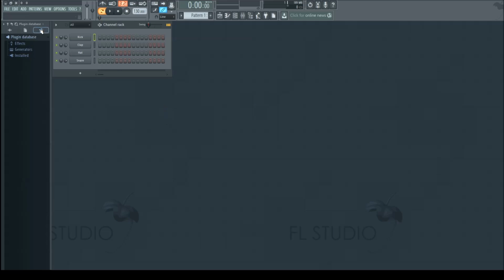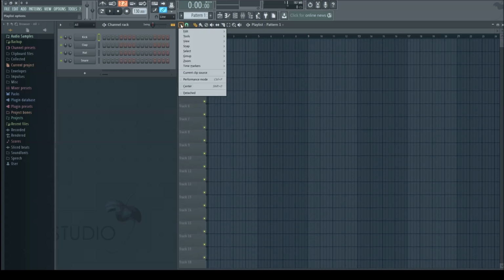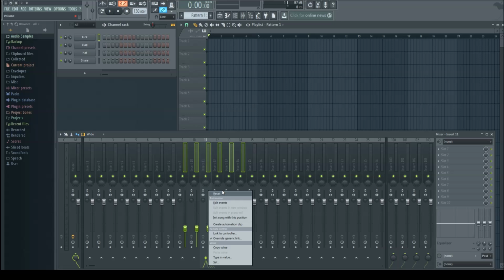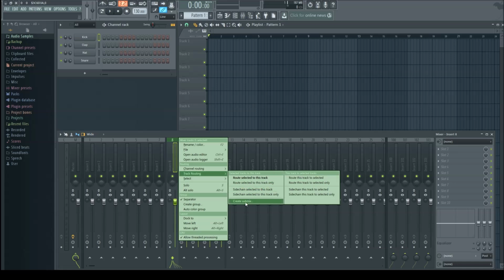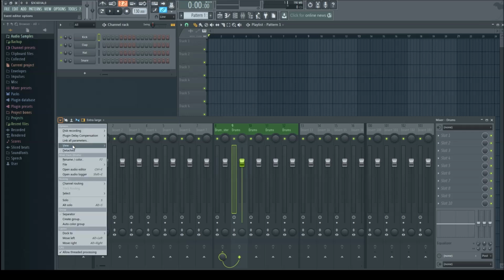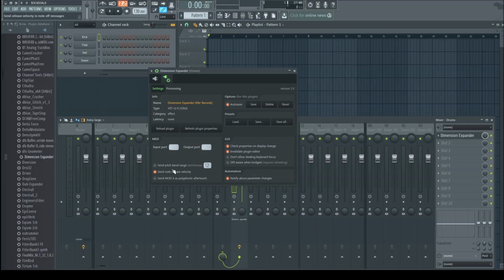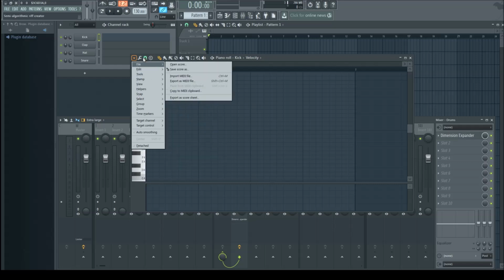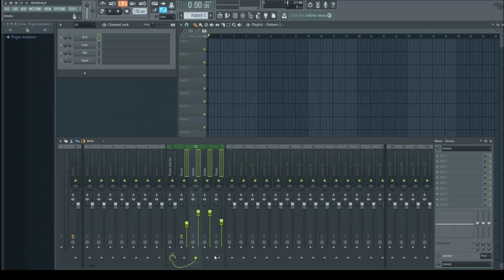FL Studio 12 Beta - First Impressions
Hey guys,

Made a little video of my first impressions of the just released (10 Nov 2014) FL Studio 12 Beta. I waffle on a bit , but I have a new mic (YAY!!), so it should be a bit clearer (still trying to get the levels right, so sorry if it's a bit quiet).

Cheers,
Pykno